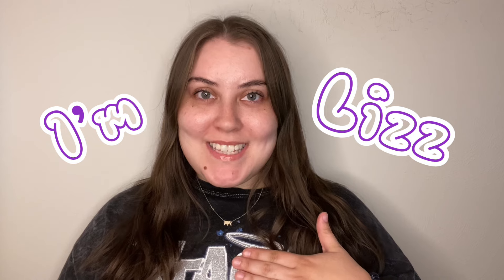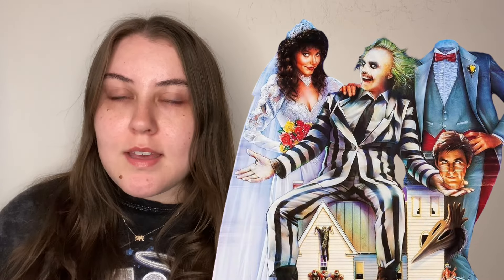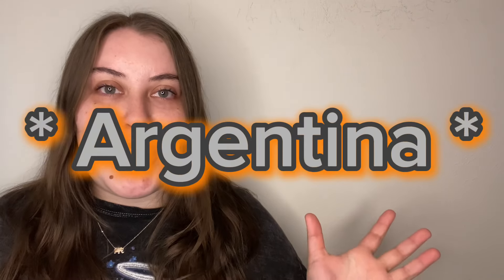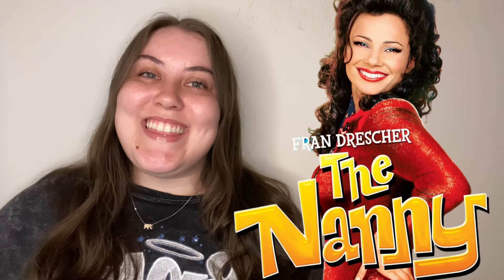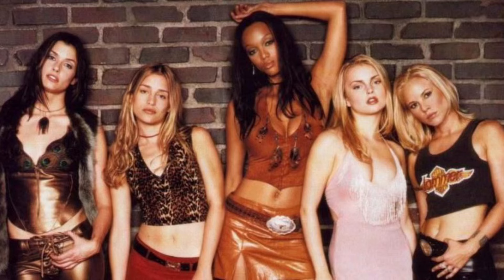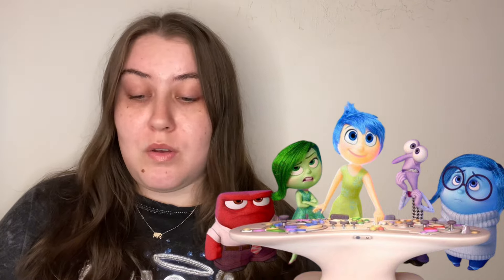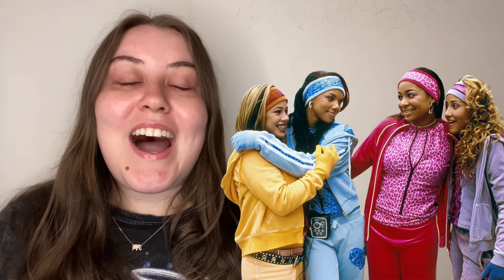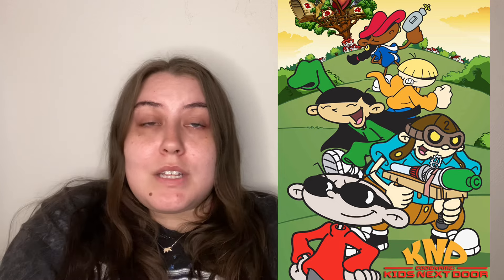Y2K Thrifted Halloween Costume Ideas